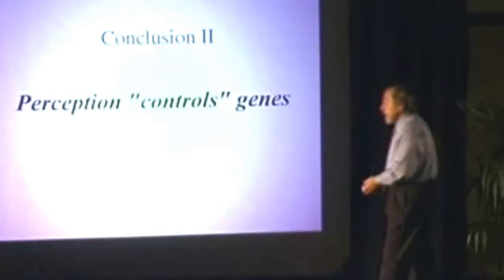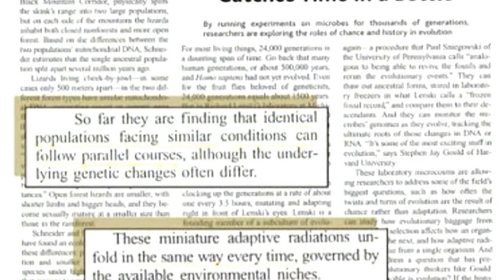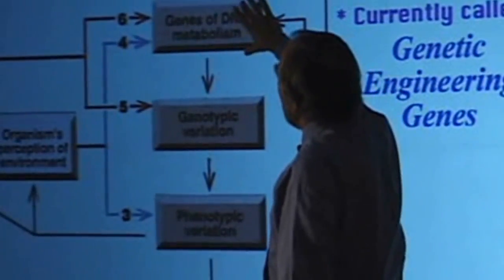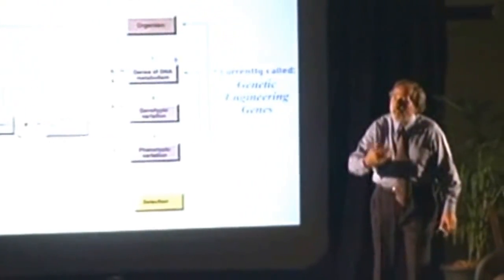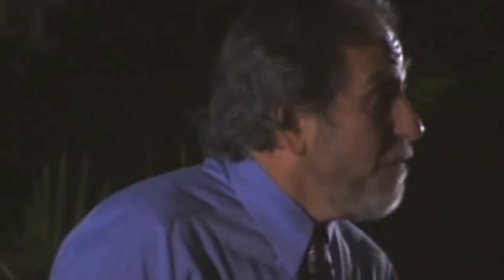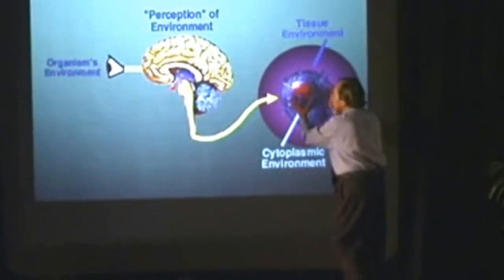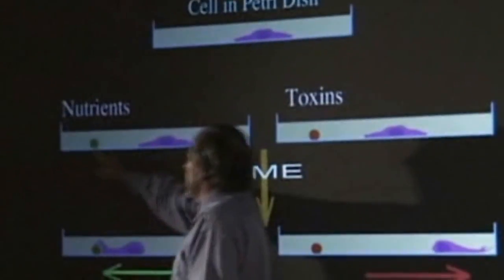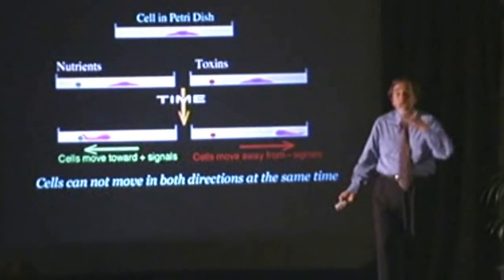Dangers of Molecular Nanotechnology (MNT) Prt 6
This paper provides a critical analysis of contemporary molecular biotechnology, focusing on the fields of genomics and bioinformatics. In doing so, it raises questions concerning the ways in which computerization, economics, and race/ethnicity affect and are affected by current research.

Beginning with two key events in the biotechnology industry - the announcement of the completion of the sequencing of the human genome, and the first total annotation of human genome data - this essay discusses the intersecting developments in both biotechnology research, as well as "infotech" or information technology research. It goes on to highlight critically several of the scientific assumptions which still inform much of contemporary biotechnology research, which in turn lead to distinct historical phases of molecular biotechnology. Each of these historical phases is characterized by some relationship between the technical concept of "information" and the scientific concept of a molecular genetic code.